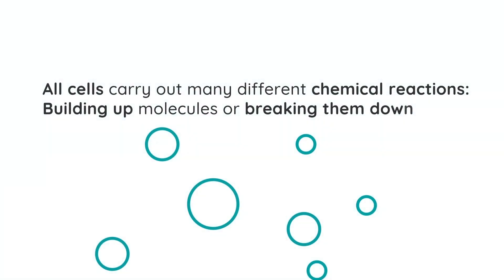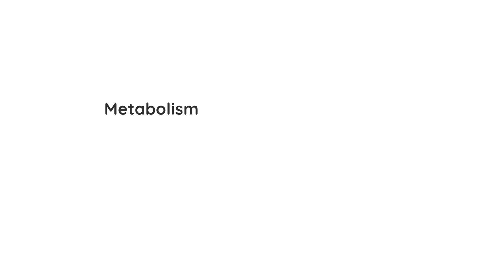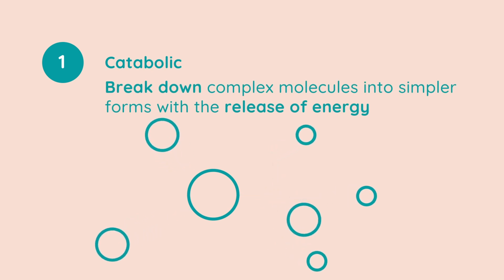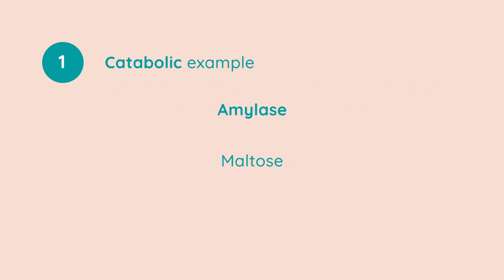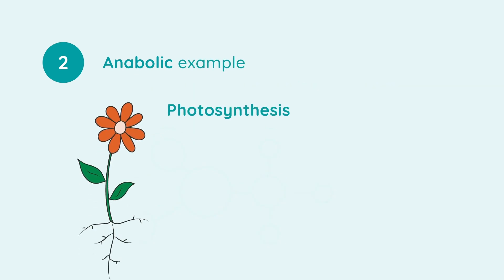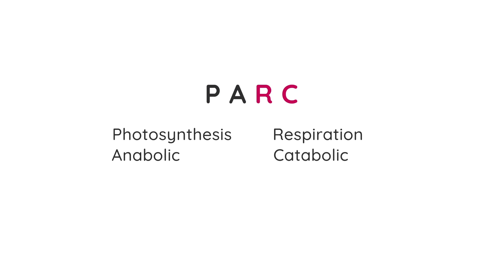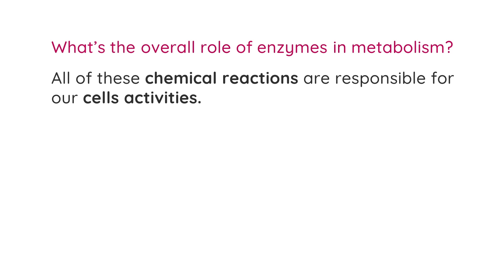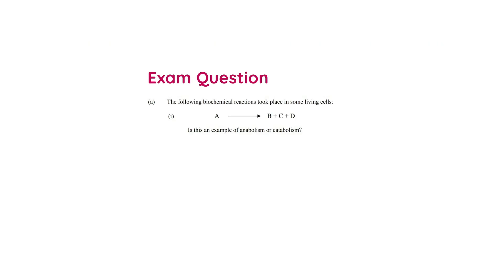Role of Enzymes, Cell Metabolism & Enzymes - Leaving Cert Biology | Studyclix Boost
Improve your Leaving Cert Biology grades by watching expert teacher Lorraine McInerney break down the Role of Enzymes in Cell Metabolism.